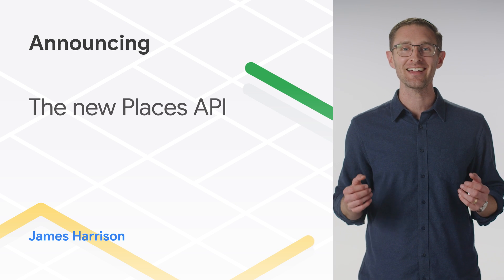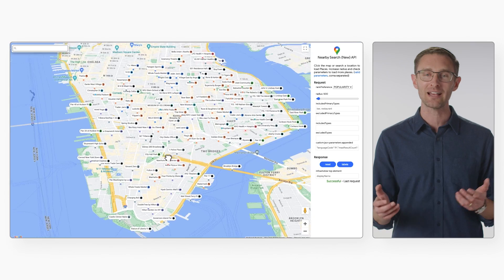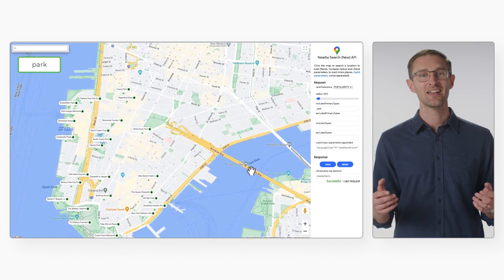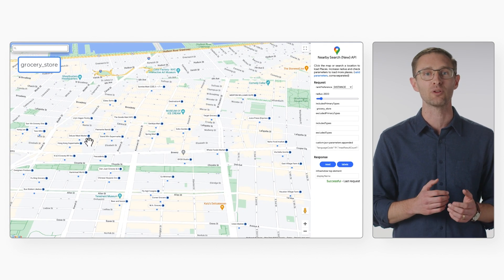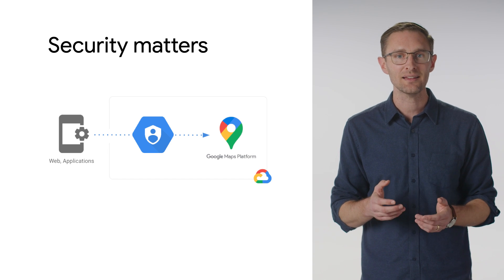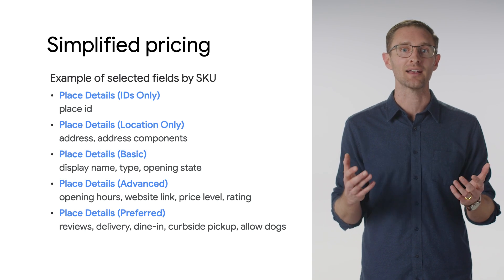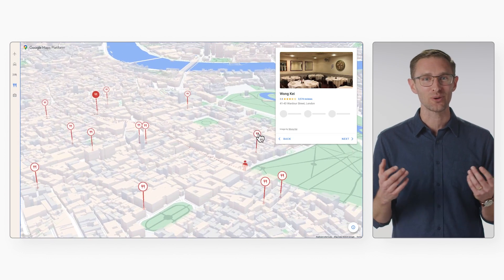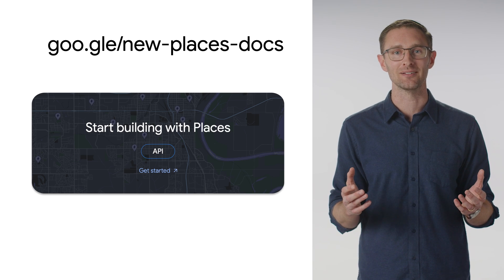Announcing the new Places API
With the new Places API there are now double the number of supported place types including EV charging stations, coffee shops, accessibility accommodation at destinations, and more! Migrate your existing implementation today by following the linked documentation below and harness the power of streamlined discovery and enrich your user’s travel experiences.

Speaker: James Harrison,
Products Mentioned: Maps Platform,